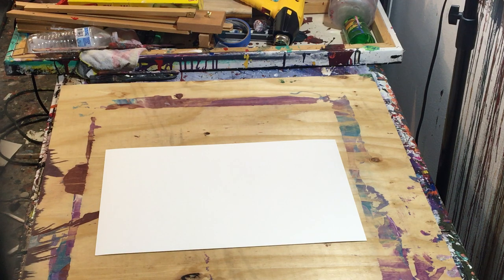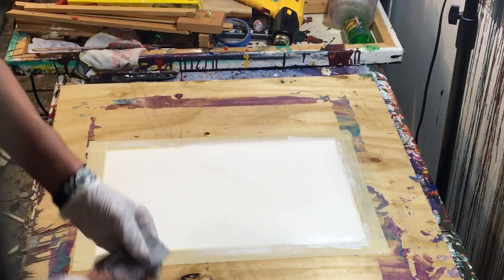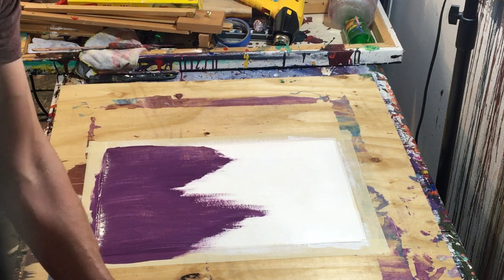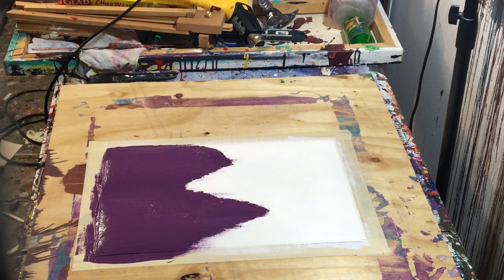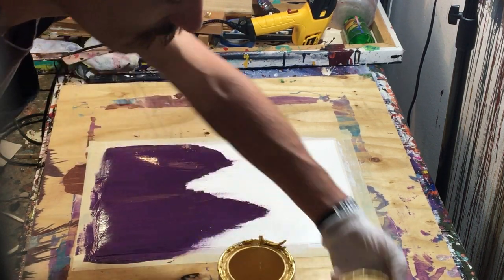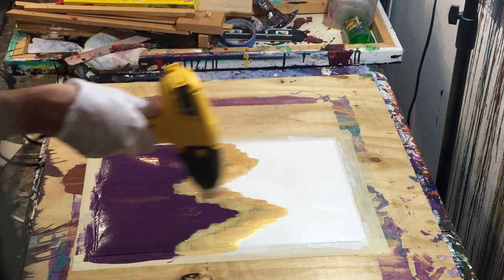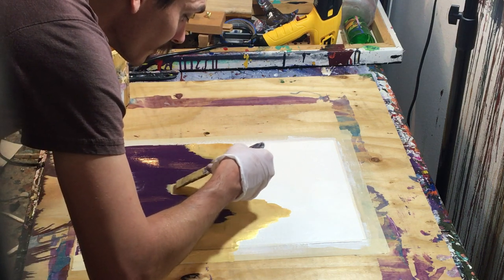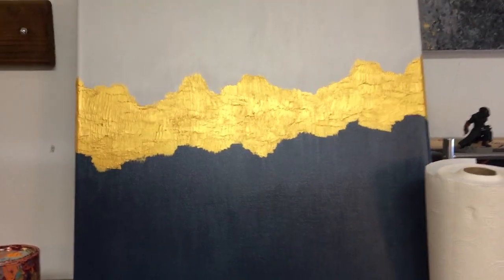A Simple Elegant Brushed Abstract Painting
Here's an easy abstract painting anyone can do. I used gloss enamel, but this can be done with oil or acrylic as well. Colors used were white, gold, and purple.

→ Care about Humans?